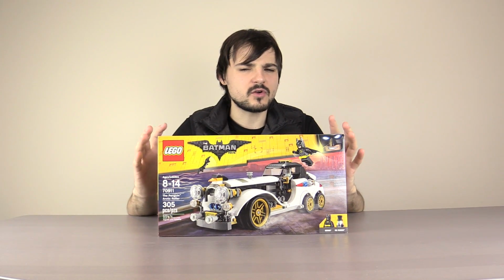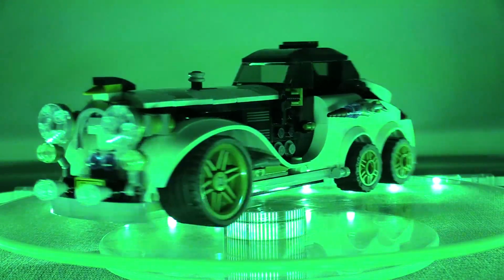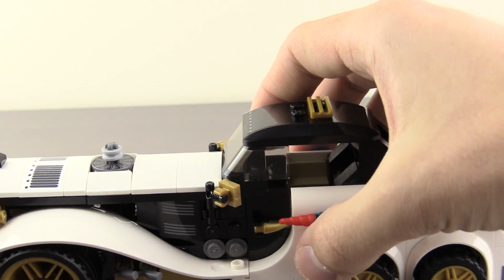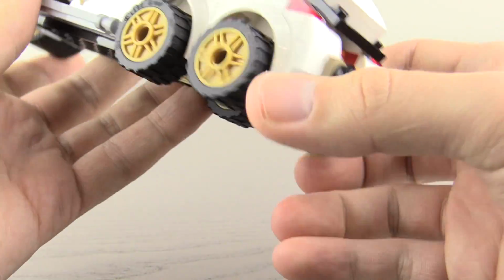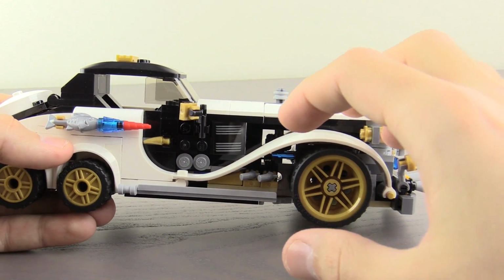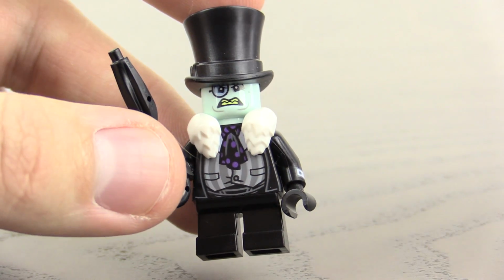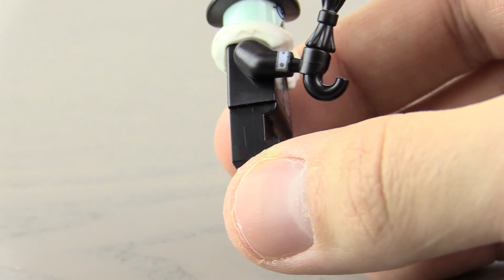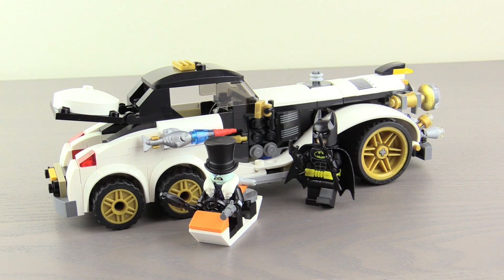LEGO Batman Movie - Penguin's Arctic Roller Set Review!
Hey If you guys are planning to buy the LEGO Batman Games on the PC please consider Doing so using these links:
If you do you would be getting the game as you normally would but you would be supporting the channel via the Support-A-Creator program from Epic Games!
Thank you guys for the support. Once again that is an affiliate link which constitutes to me receiving payment but it in no way effects your price it is just a way to support the channel while you still get the game that you hopefully wanted to buy. The following is a Lego Batman Movie The Penguin's Arctic Roller set review.

Hope you  guys enjoy our dive into the wonderful world of Lego Batman Movie and I am looking forward to seeing what adventure lies ahead.